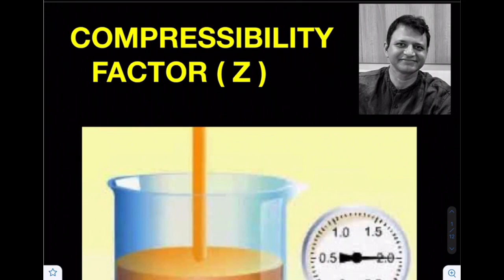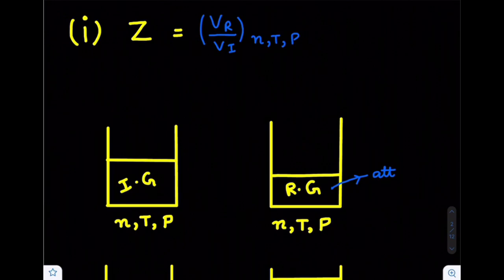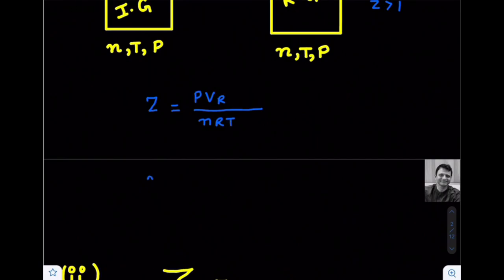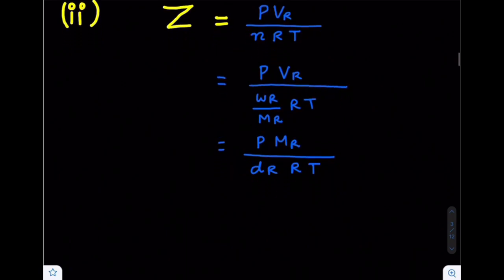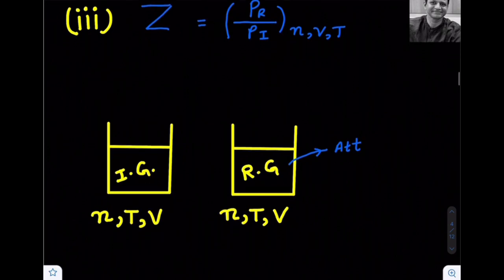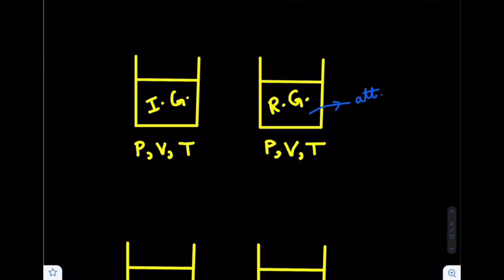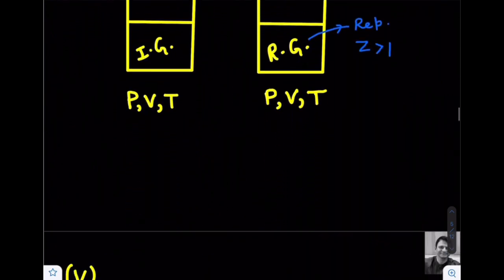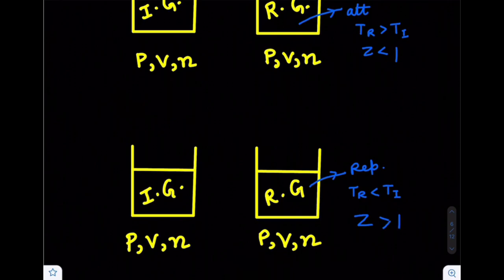Compressibility factor || Z || The 5 ways to represent compressibility factor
Did you know there are 5 ways to represent Compressibility factor (Z)? Well, this video discusses all the 5 ways. It is about interactive forces between real gas molecules.
Though there one video on compressibility factor has already been published before, but as it discusses only two methods so on request of certain students here is the new one with all the five methods taught.
Chapters:
Intro - 00:00 - 00:20
Method 1 - 00:21 - 04:17
Method 2 - 004:18 - 06:13
Method 3 - 06:14 - 08:04
Method 4 - 08:05 - 10:27
Method 5 - 10:28 - 12:30
Outro - 12:31 - 12:51